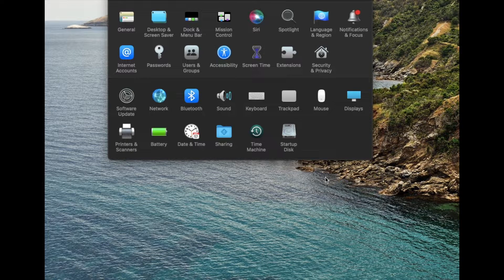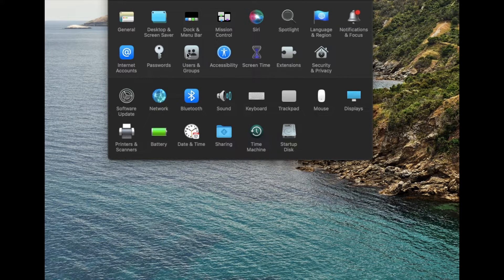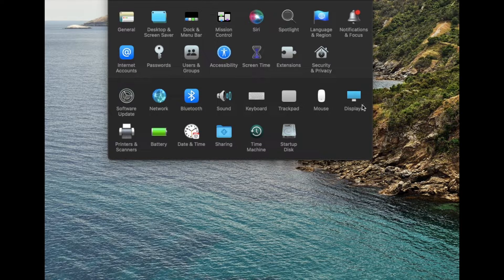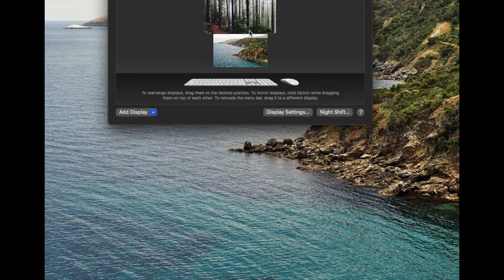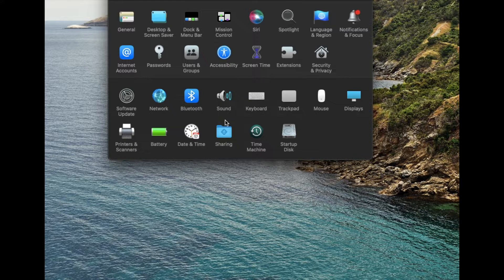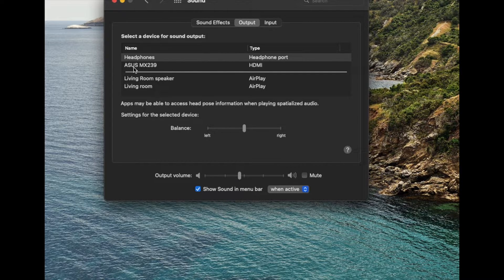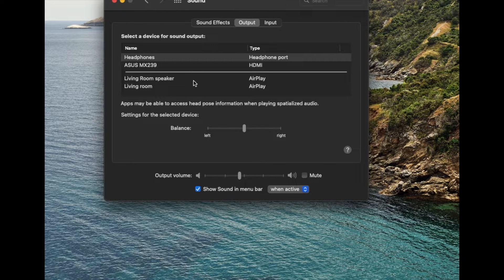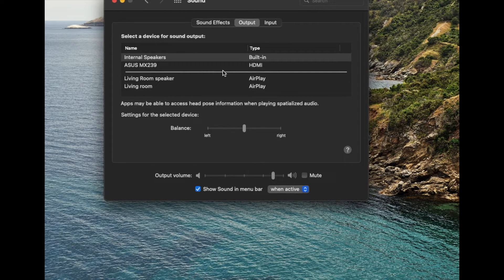How To Change Sound Output On A Mac External Monitor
Check out today's special tech deals:

In this video, we show you how to change the sound output on a mac external monitor.